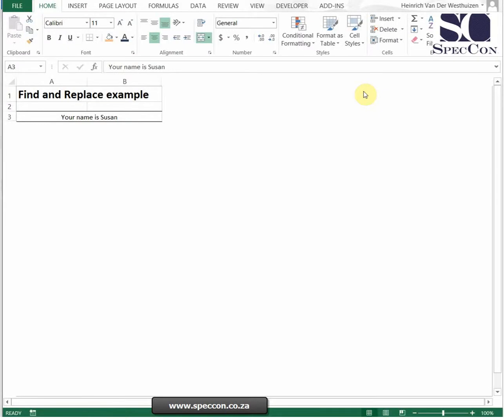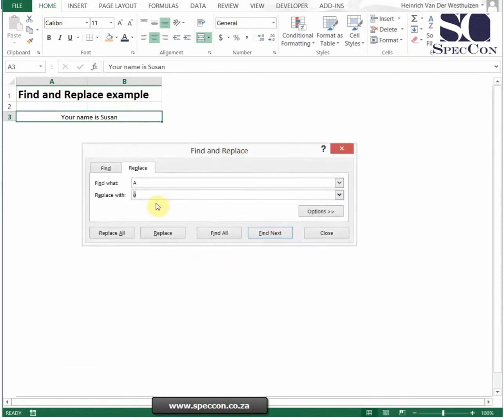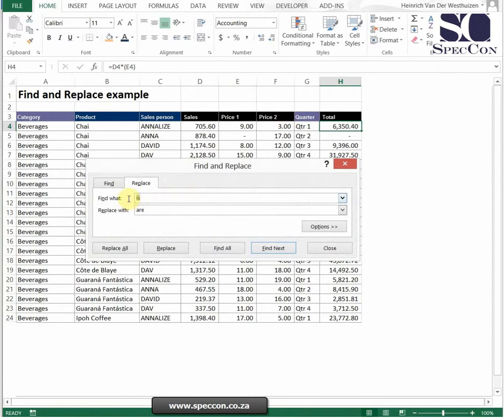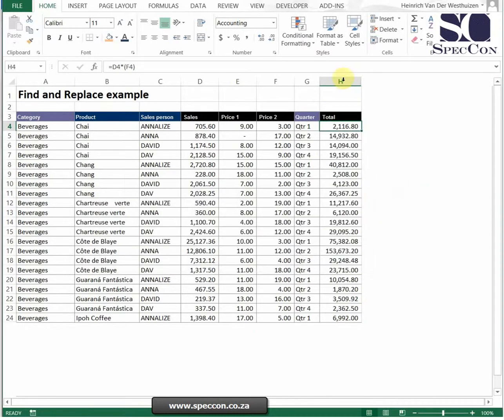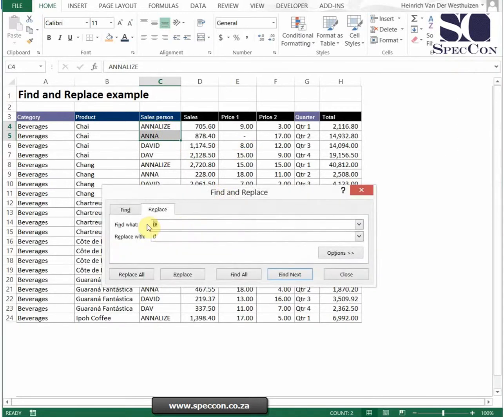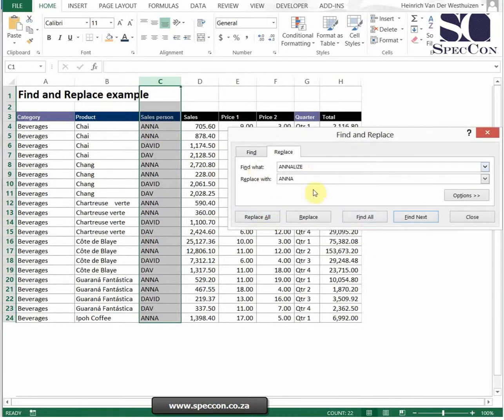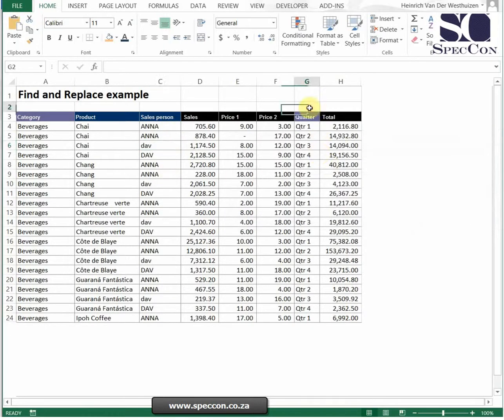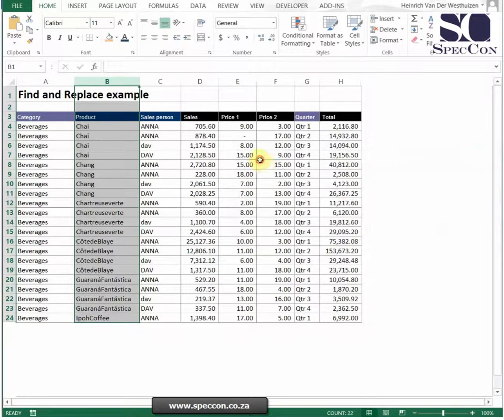Find and Replace function